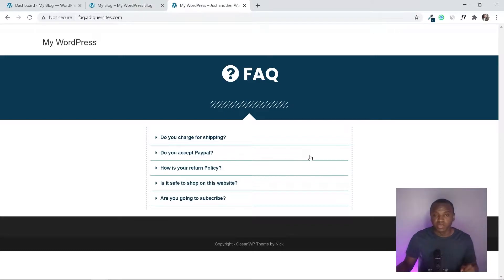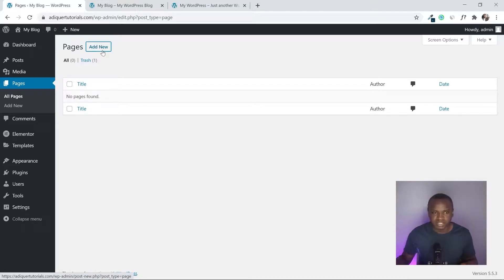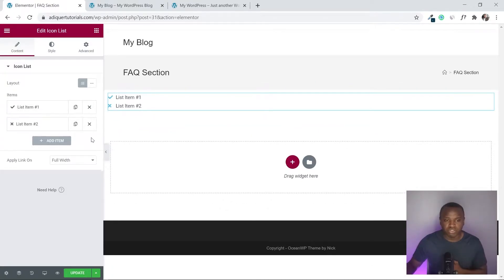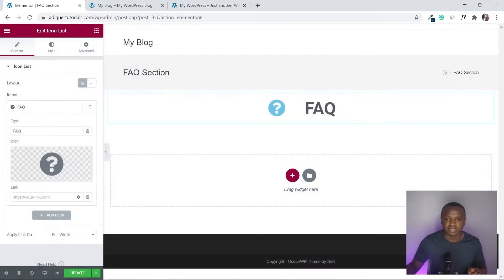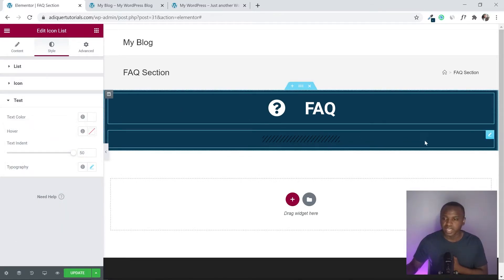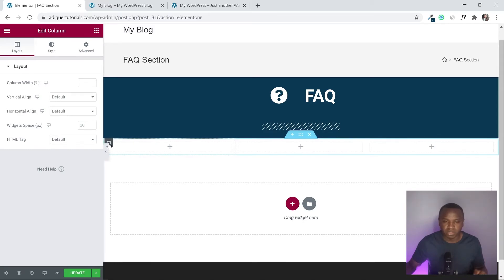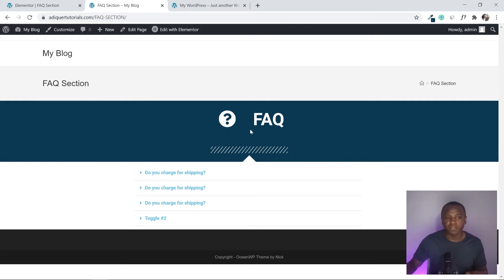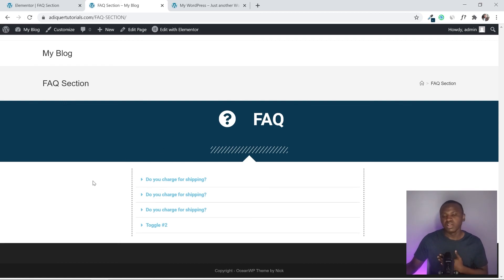How to Make an FAQ page in WordPress using elementor free [ 2021 - Step By Step ]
How to Make an FAQ page in WordPress. This could be a very useful feature on your website. Customers always have questions and you should answer them. We will teach you How to Make an FAQ page in WordPress without using an extra plugin.

★ Super Important Website Essentials ★

★ End ★

Timestamps
00:00 - Introduction
00:55 - Adding Plugins
03:00 - Icon Heading Section
07:53 - FAQ Toggle Section
Done!